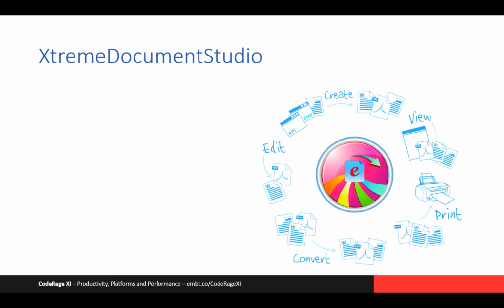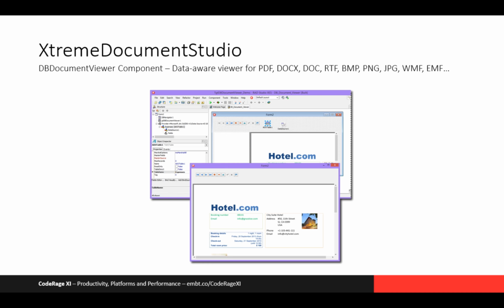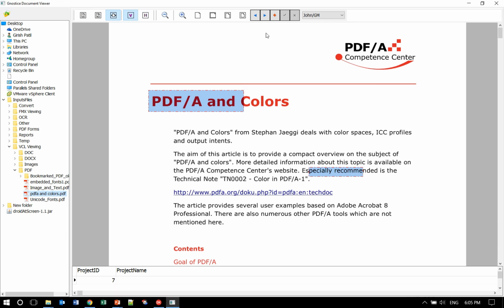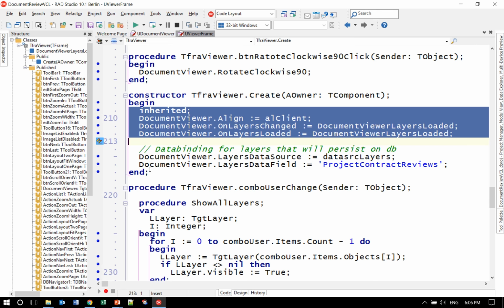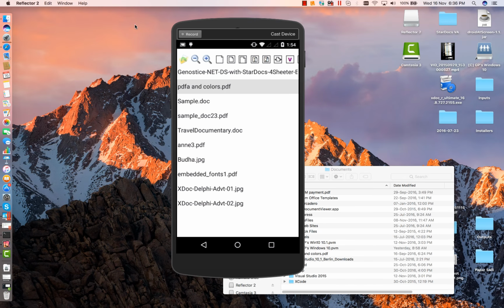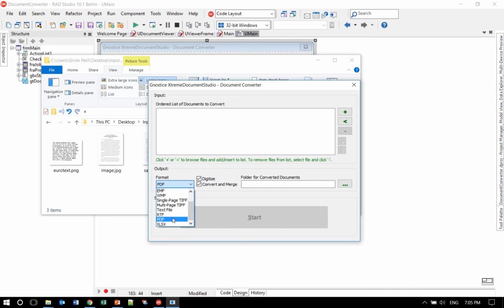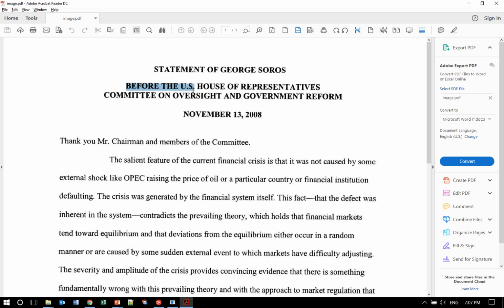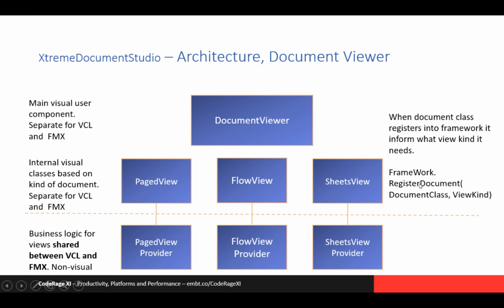Document Technology for FireMonkey Mobile and Desktop Development with Girish Patil - CodeRage XI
The next-generation document technology from Gnostice, XtremeDocumentStudio Delphi, enables Delphi developers to work with PDF and Office documents. In this session we will get hands-on with the many new features of the technology: True FireMonkey mobile PDF, Word, and image viewing; implementing document review workflows on mobile and desktop devices; document generation and much more. The PDF and Word engines have been rebuilt from the ground-up for full FireMonkey mobile support. We will get to see how to build applications with real examples. Examples will be in Delphi, but C++Builder support will come by the end of November.

Girish Patil, Gnostice Founder & CEO. Girish has been programming in Delphi since its first release. His role at Gnostice is to envision the software developer technologies and products created at the company and to work closely with R&D to see that the products created are architecturally beautiful and a joy to use. Girish has been a regular speaker at CodeRage and other developer conference in Europe.